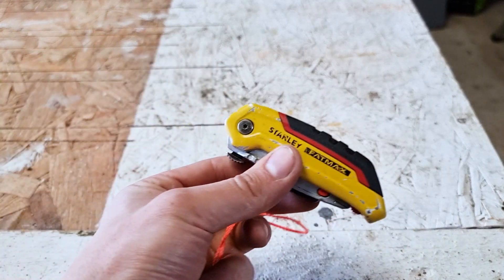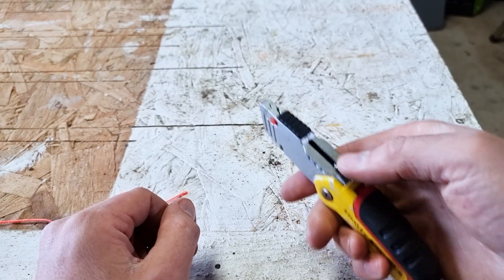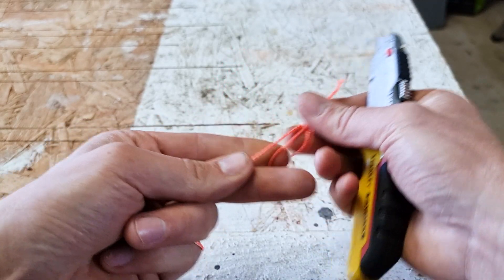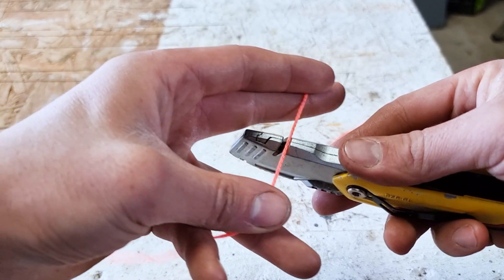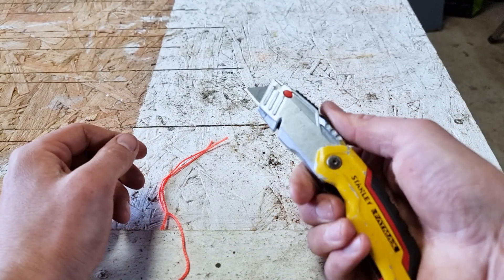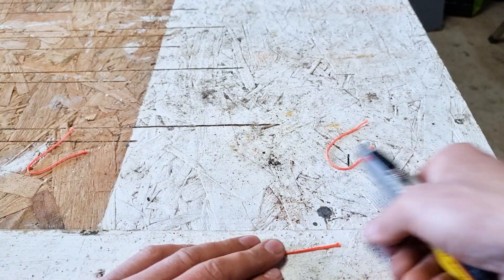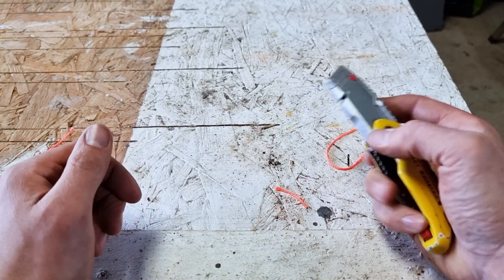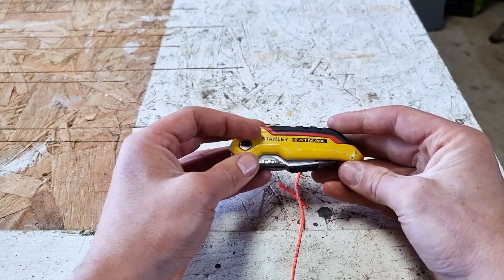How To Cut String With A Stanley Knife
Watch this tutorial and learn how to cut string with a Stanley knife in easy steps. This handy tutorial will teach you how to cut string, rope, and fabric quickly and easily.

If you're looking for a way to quickly and easily cut string, then this tutorial is for you! In this video, you'll learn how to cut string with a Stanley knife in easy steps, making your job of cutting string much easier!